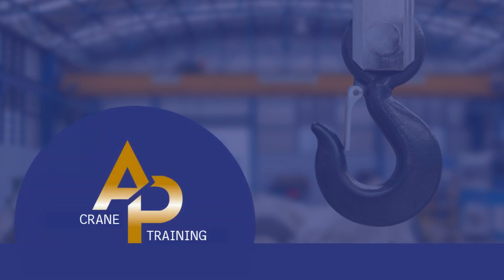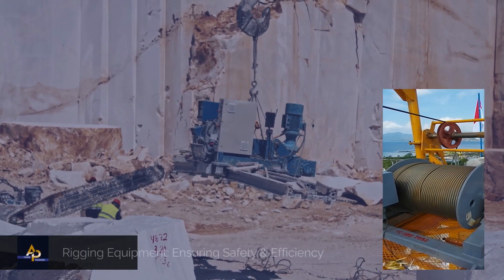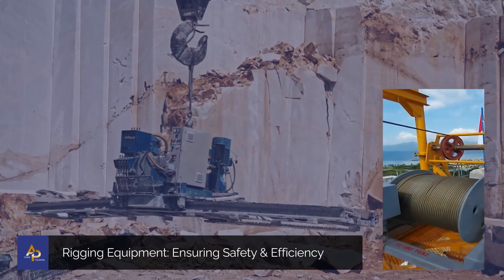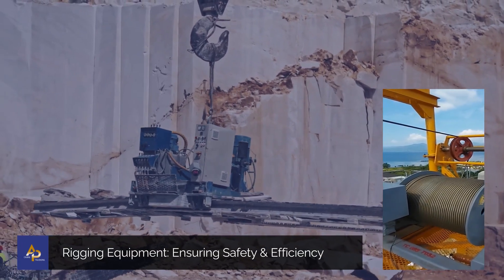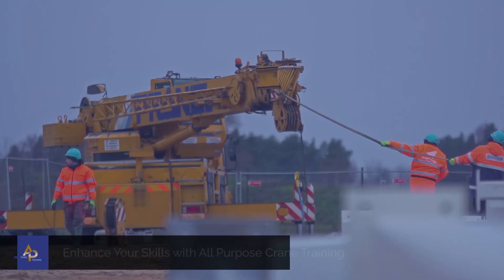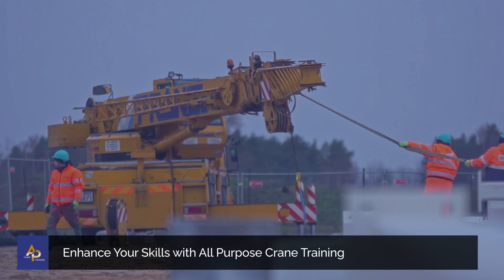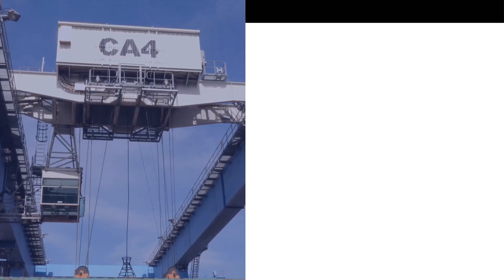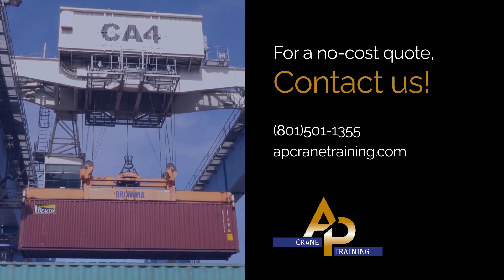What is Rigging Equipment? 🏗️ AP Crane Training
Learn about the importance of operation planning, equipment selection, and the different types of rigging equipment, including wire rope slings, polyester webbing slings, chain slings, and spreader beams. Discover the significance of rigging hardware and the benefits of rigging and signalperson training courses. Elevate your knowledge on this crucial topic today!